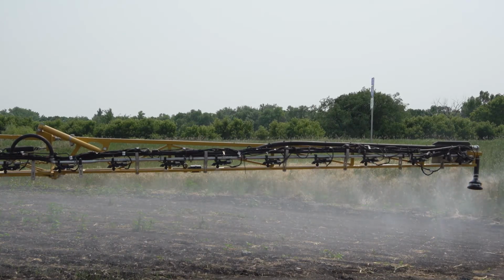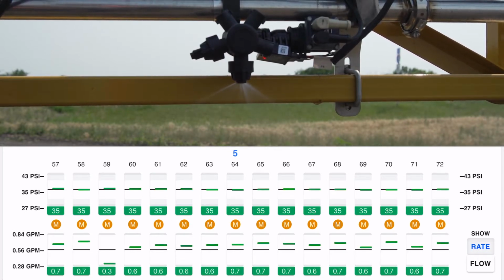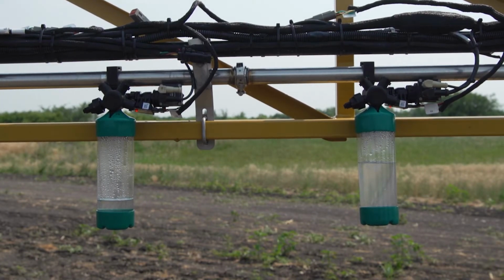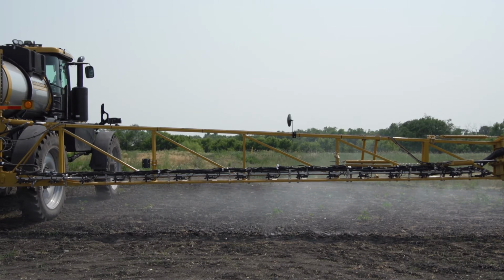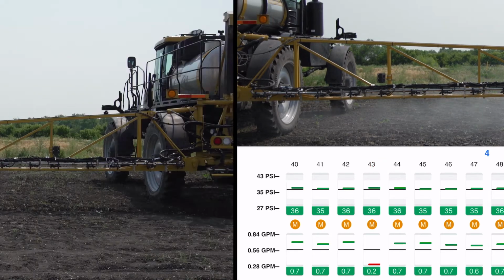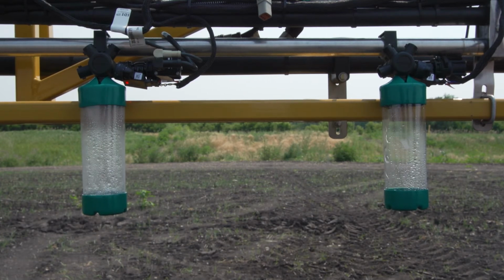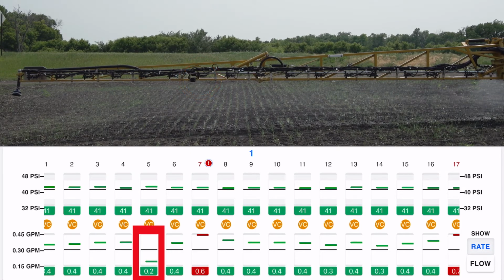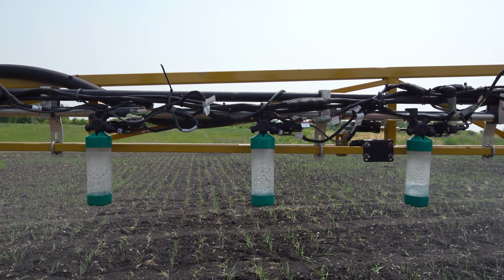IntelligentAg Sprayer Demo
This demonstration shows real-time flow differences between a good nozzle and a bad nozzle on a sprayer. In a visual inspection, nozzle issues are very difficult to see. (Especially from the cab where the operators are usually monitoring the flow.) What appears to be flowing properly often times is not. The droplet size is also a factor in being able to see flow. This can lead to bigger problems down the line.

With Intelligent Ag's SpraySense™, producers will be able to locate faulty nozzles immediately through sensor technology.